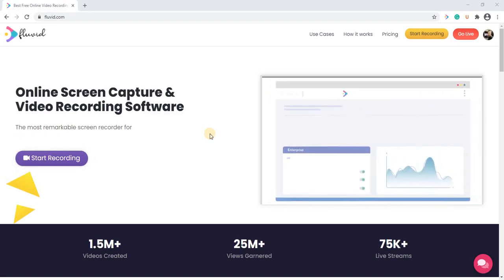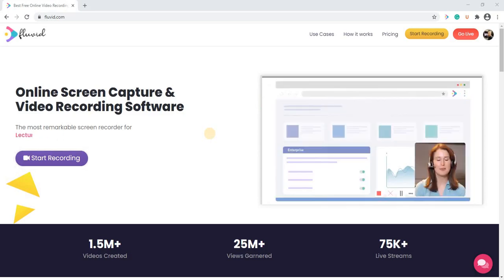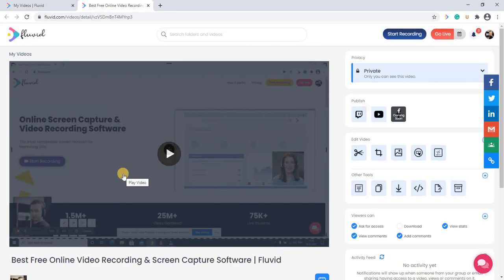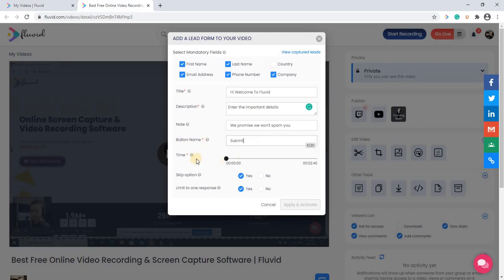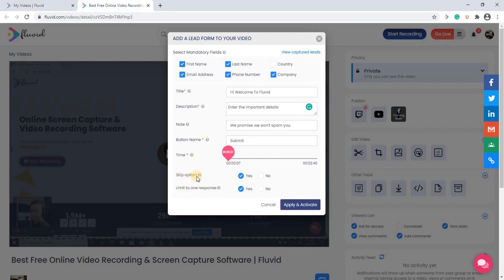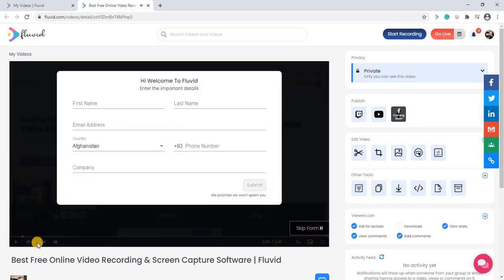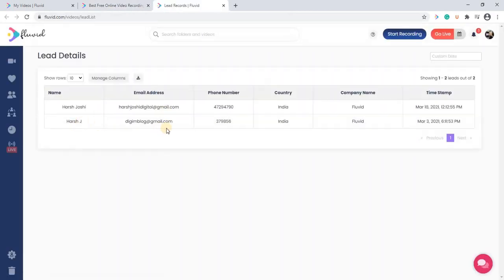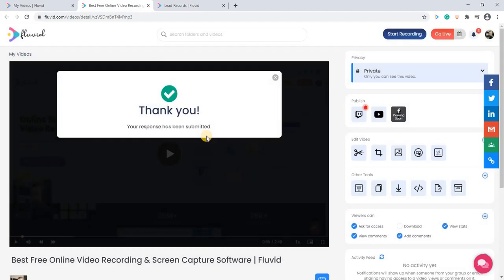How to add a Lead Generation Form in your Fluvid Video | Screen Recording | Lead Generation Tool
Now marketers, product owners, Business Development and sales professionals can integrate a custom lead generation form into their Fluvid videos for capturing hot leads after a detailed description of their product. The form can be placed at your preferred time stamp and video owners can add their own CTA button on the form. More customisations include title, note, description and fields.